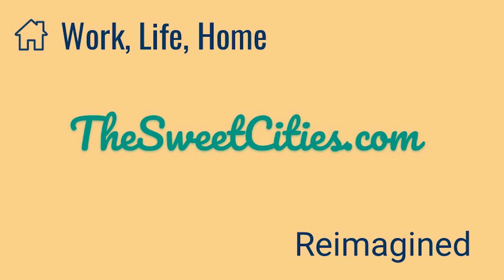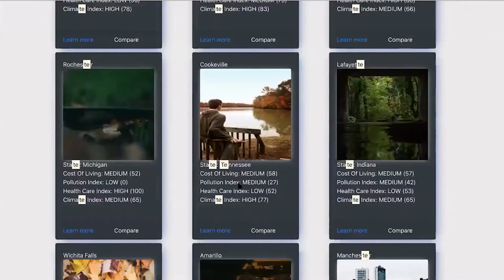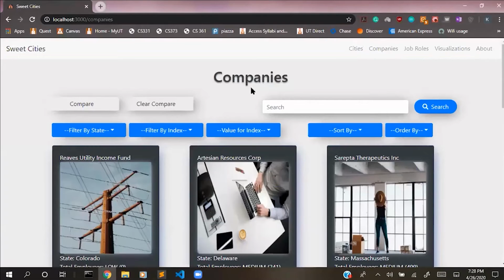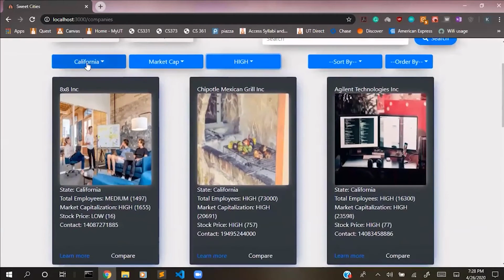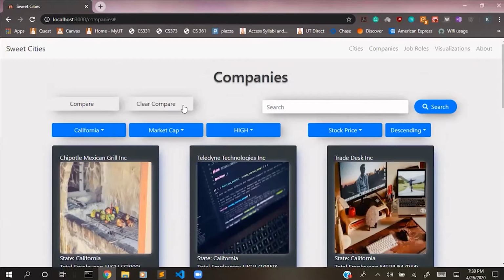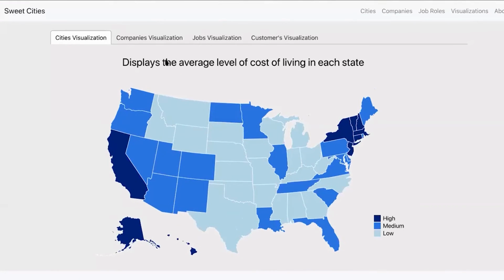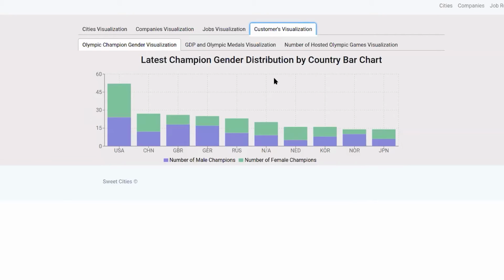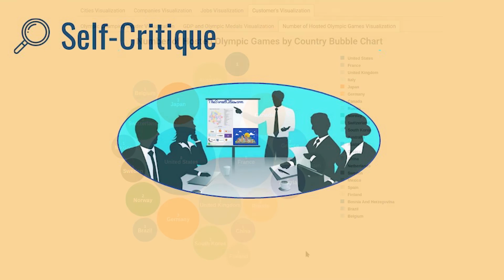CS373 Final Presentation: Sweet Cities